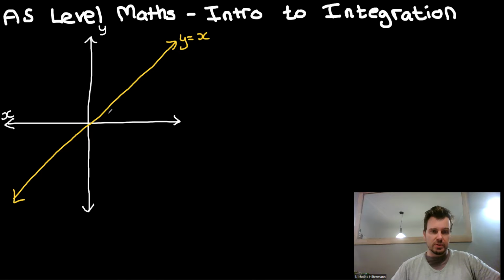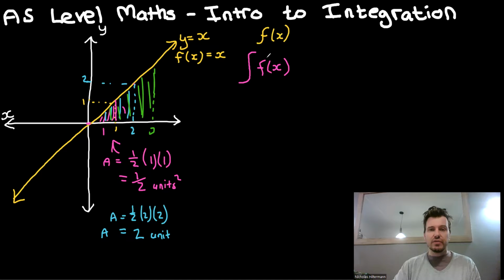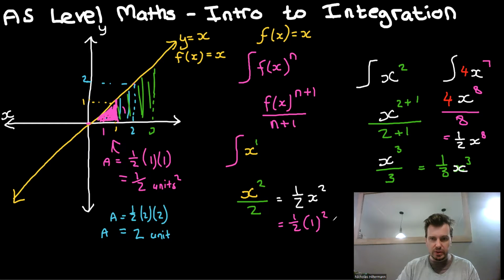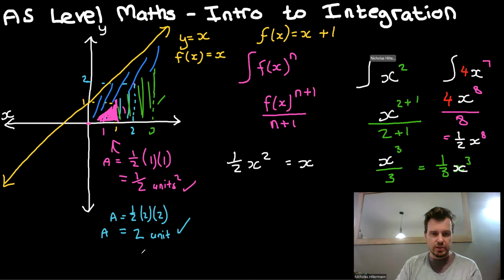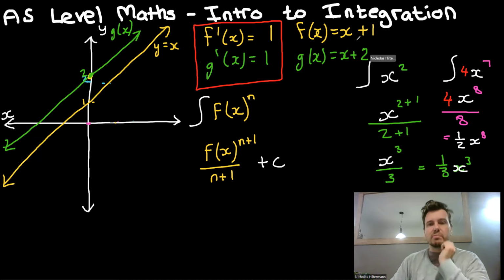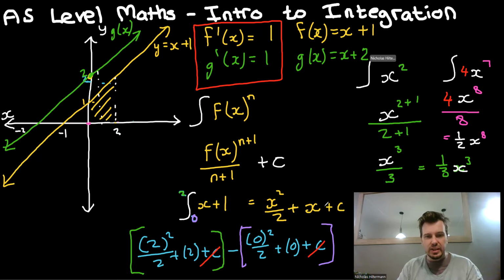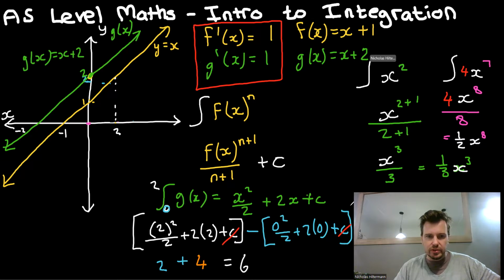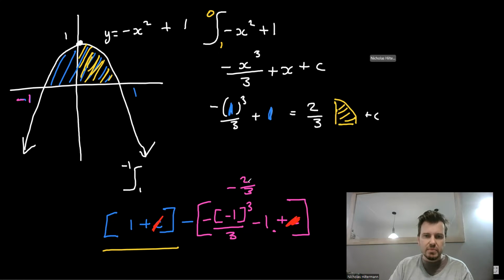AS Level Maths - Introduction to Integration